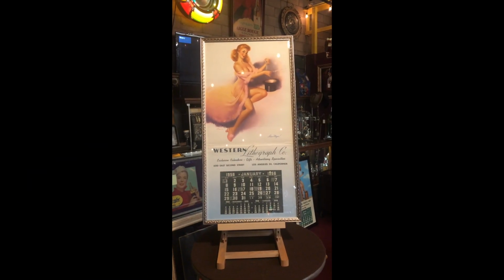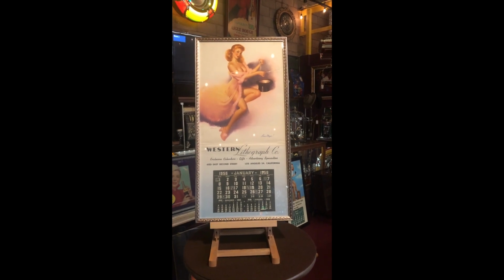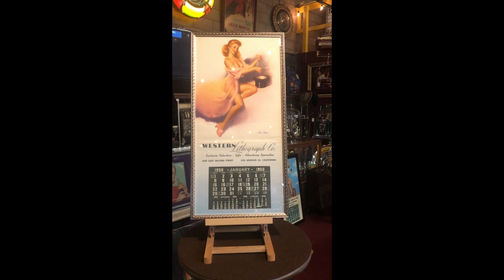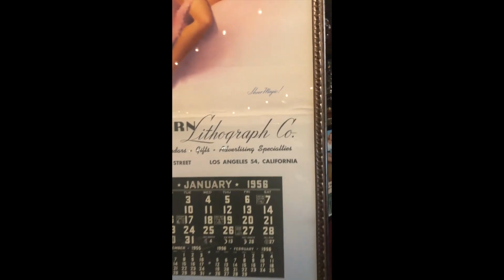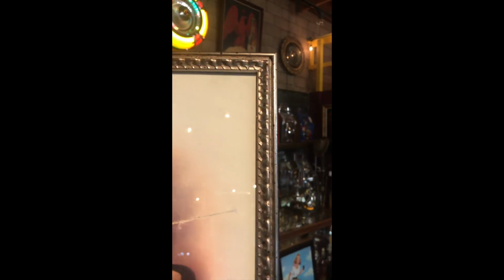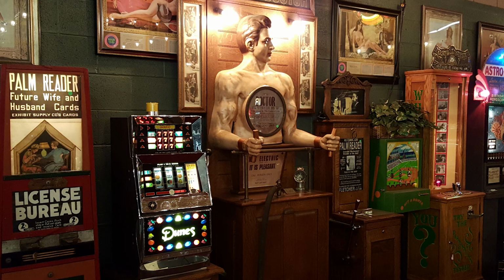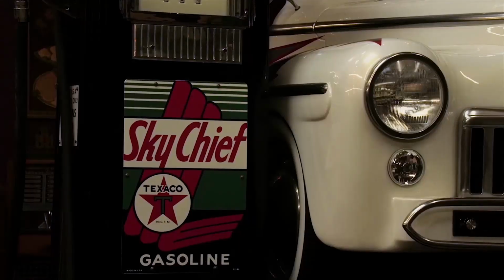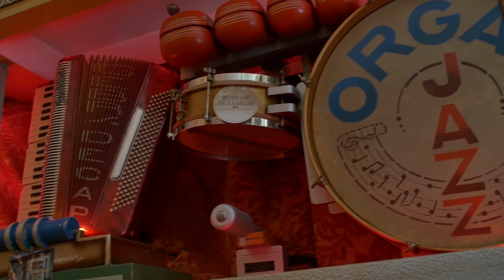1956 NOS Salesman Sample Framed Pinup Girl Calendar FOR SALE $399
1956 NOS Salesman Sample Framed Calendar  FOR SALE $399